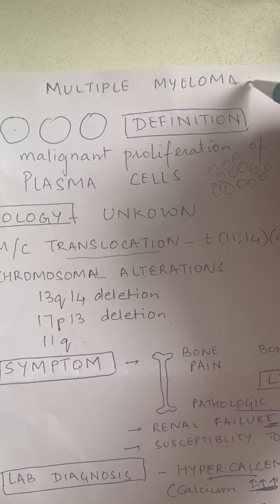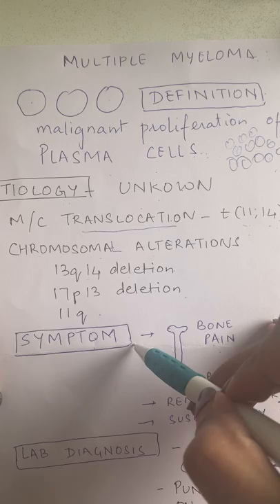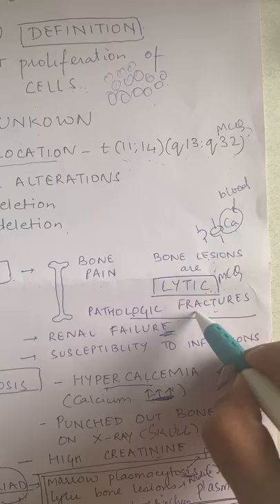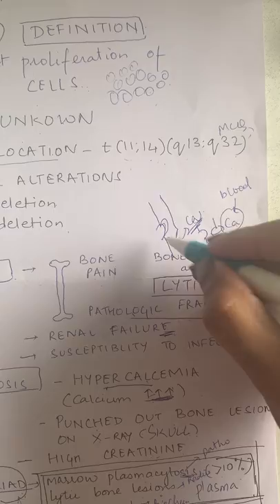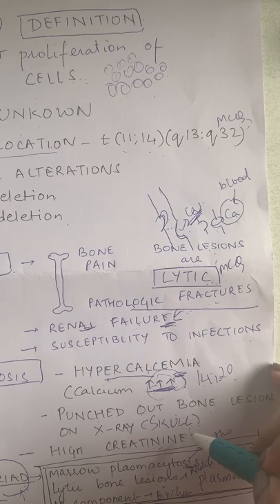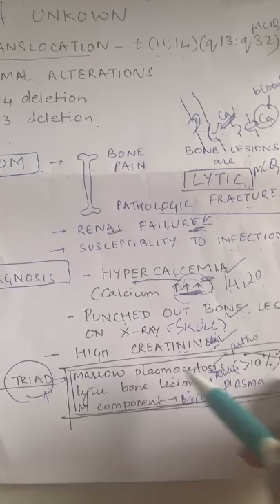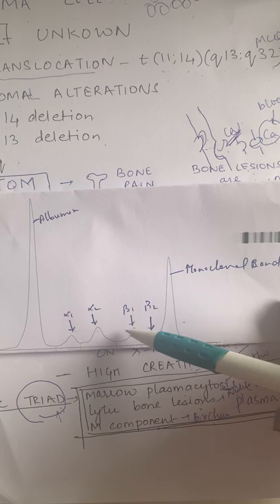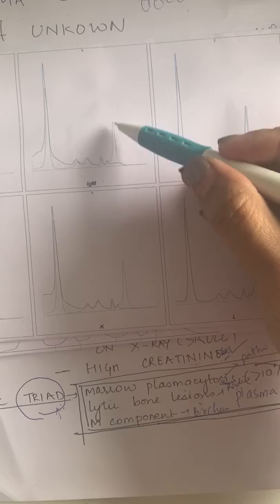multiple myeloma lecture,electrophoresis,immunofixation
Multiple myeloma
Proliferation of plasma cells
Bone pain is main symptom
Patient lands up in hospital with pathological fracture
Classic triad for diagnosis
1.plasma cells more than 10%
2.punched out bone lesions on x ray
3.M band on electrophoresis
Electrophoresis pattern is diagnostic
Immunofixation helps in confirming which immunoglobulin is monoclonal